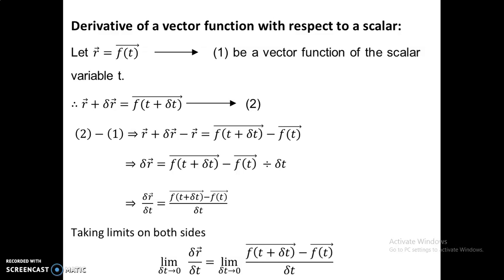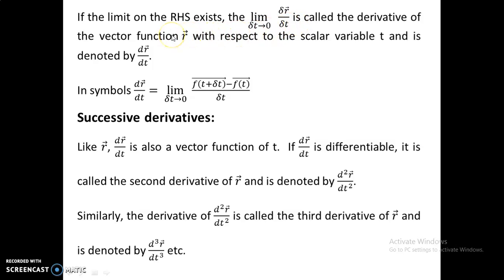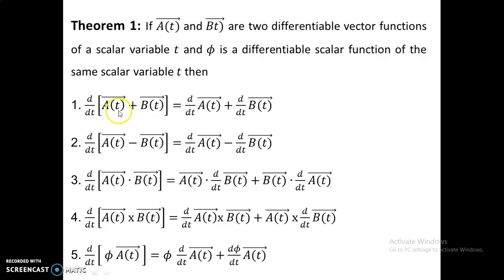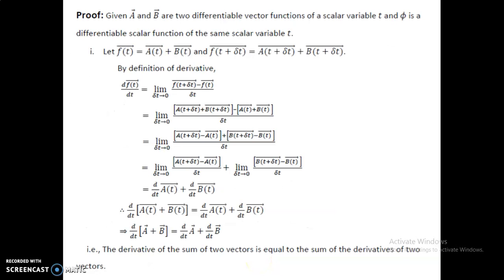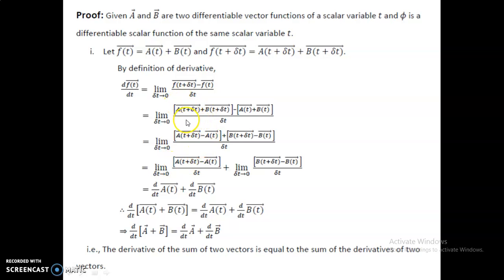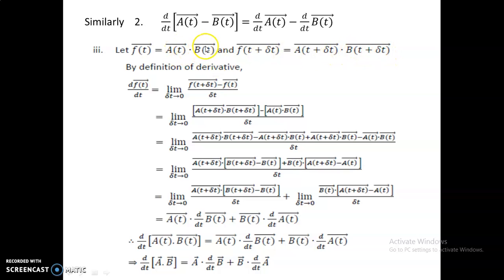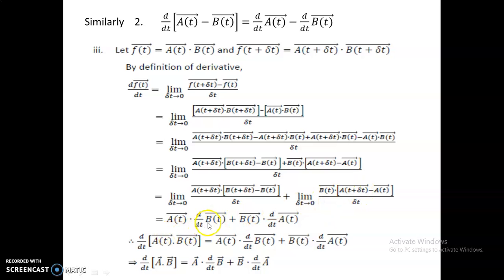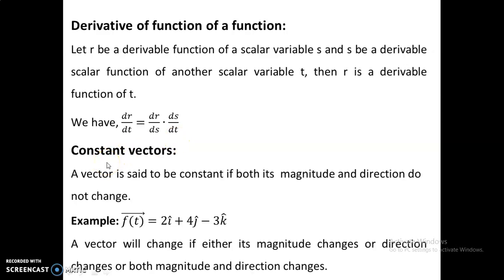Session 3: Vector Calculus